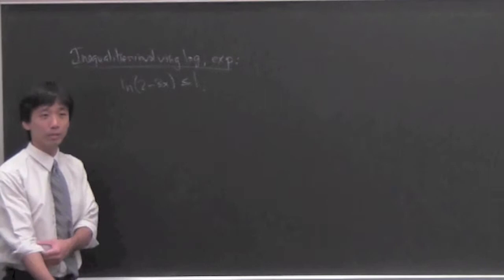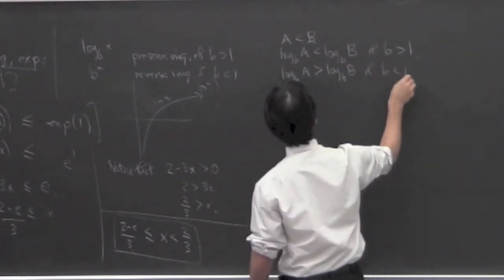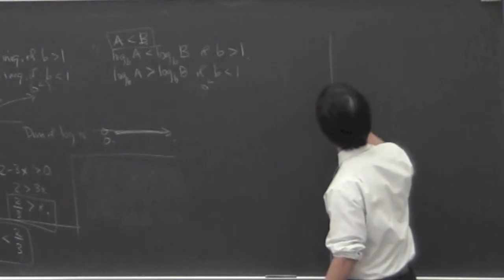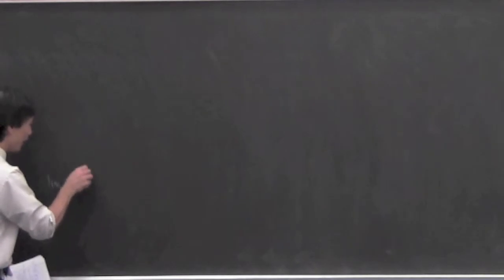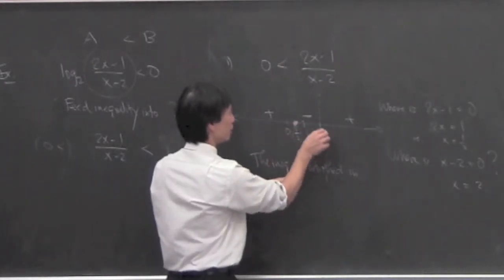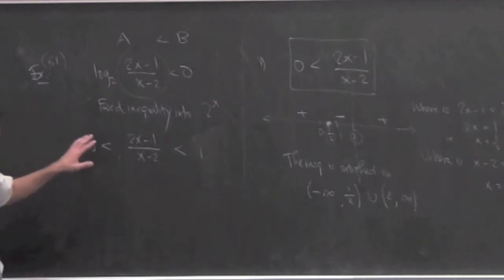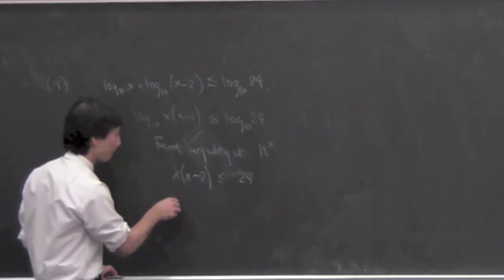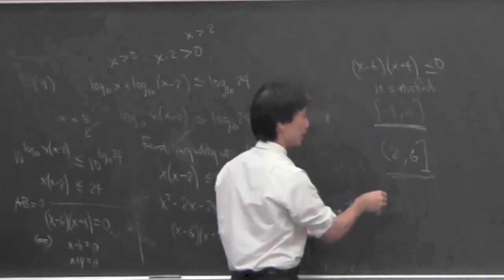Math 023 Precalculus Day 27: Logarithmic and Exponential Inequalities, ct'd.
Examples of inequalities involving logarithmic and exponential functions.